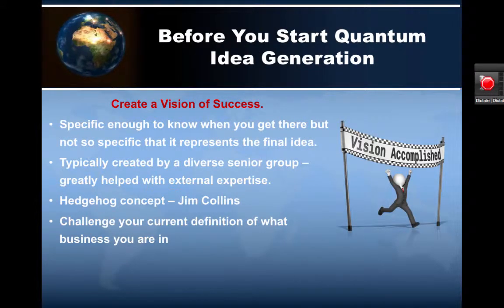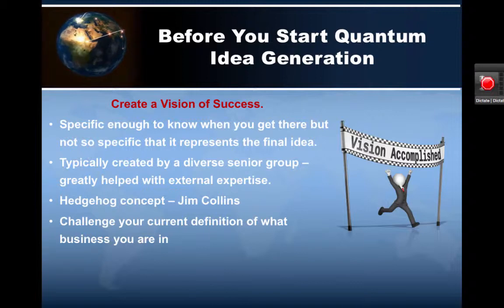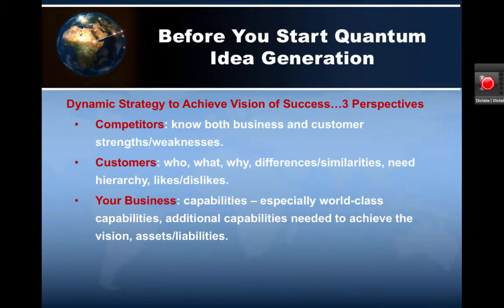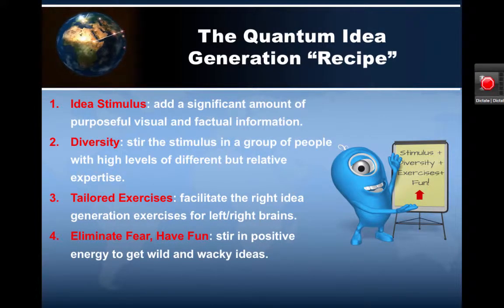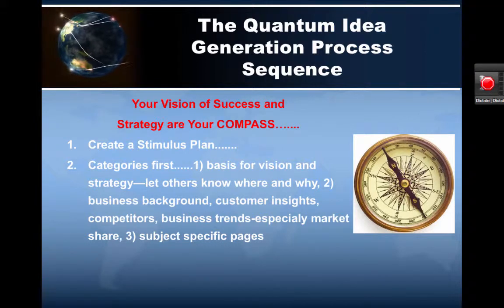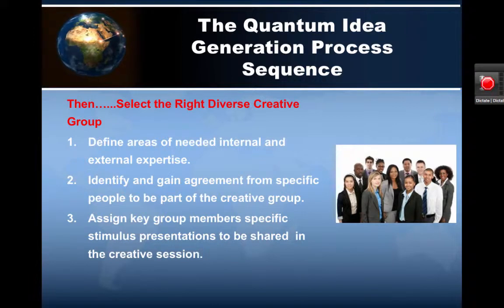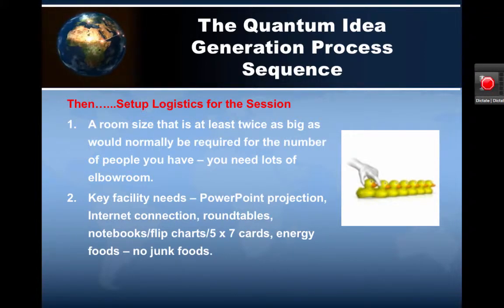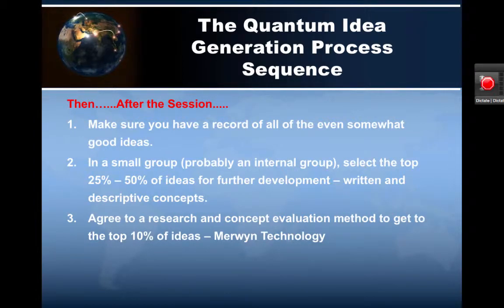V86 How to Generate 12X More Ideas Than Brainstorming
This episode (podcast and VideoCast) begins a very practical series of HOW TO episodes. These are designed to help you immediately become much more proficient. In this case, you take a big step forward in your ability to generate 12 X more ideas than brainstorming.